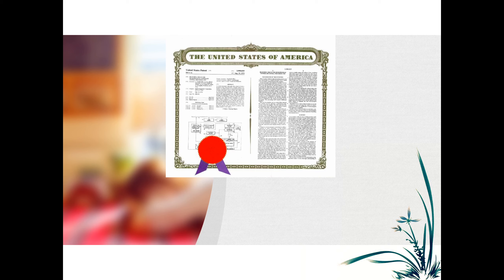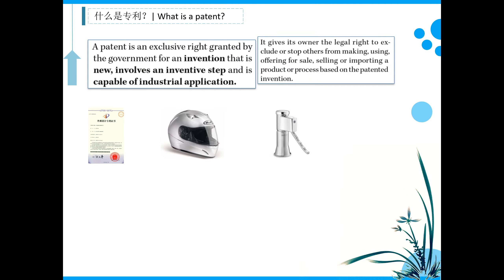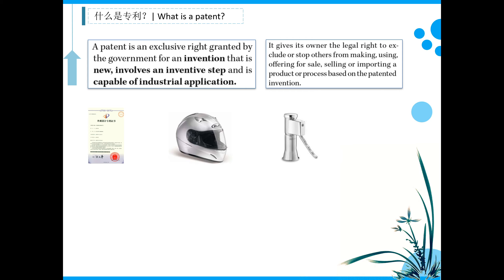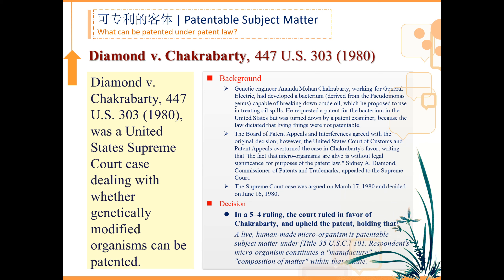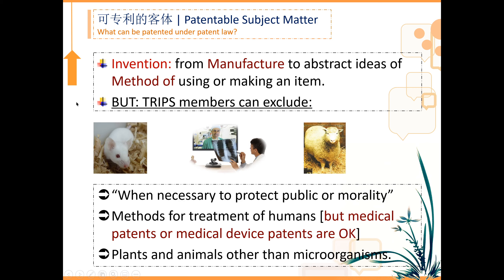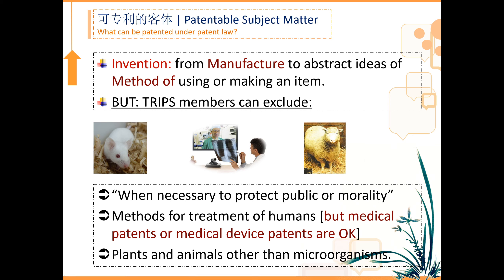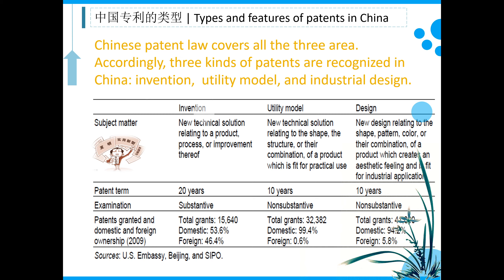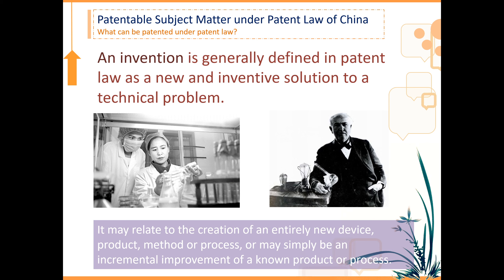Chapter 2.2 Patentable Subject Matter in China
Greetings and welcome to my lectures on "Chinese Intellectual Property Law". This is a course  majorly for international students studying law in China, but can also be informative to those who are looking for information and knowledge about Chinese legal system concerning intellectual property.

Kind regards.

Sampsung X. Shi
Attorney at Law | Associate Professor | Ph.D. in Law
East China University of Political Science and Law, Shanghai, PRC China